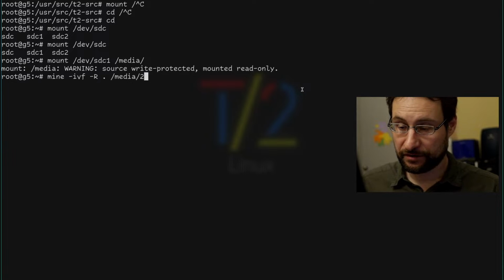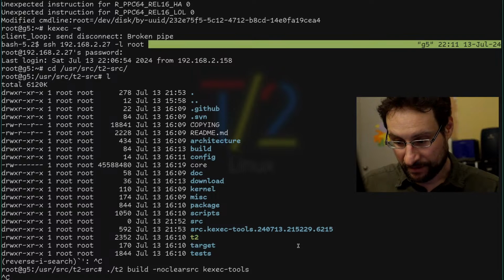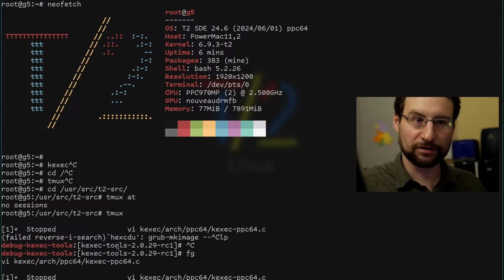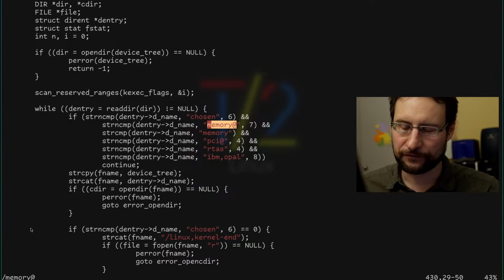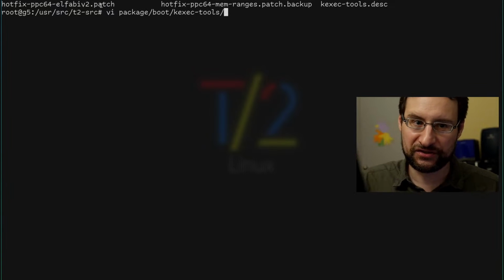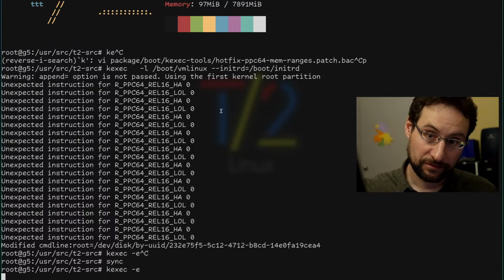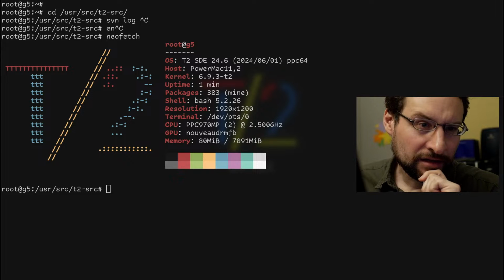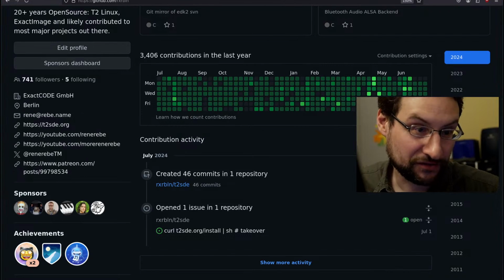Watch 10X engineer FIX IBM's BROKEN PowerPC Linux Kexec code to ACTUALLY WORK !